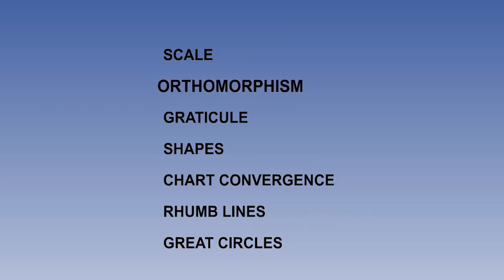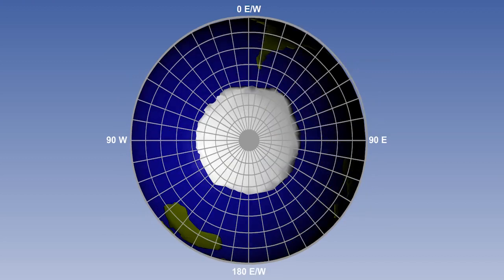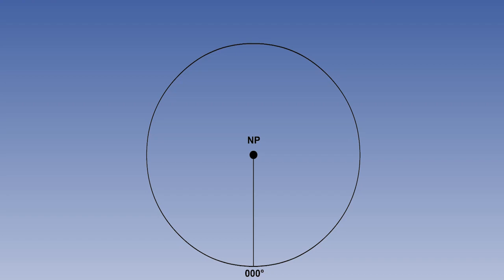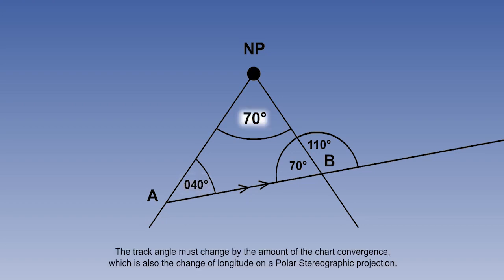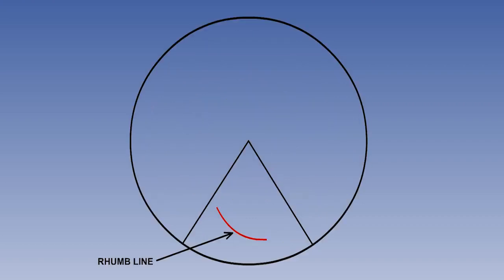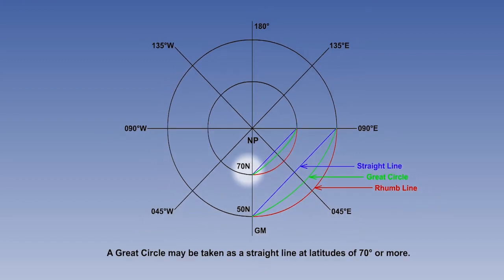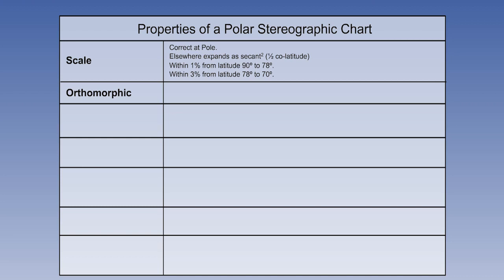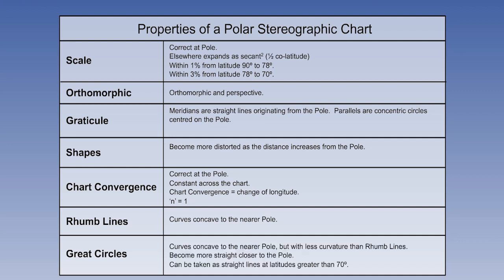63 Polar Stereographic Projection and Properties Part 2